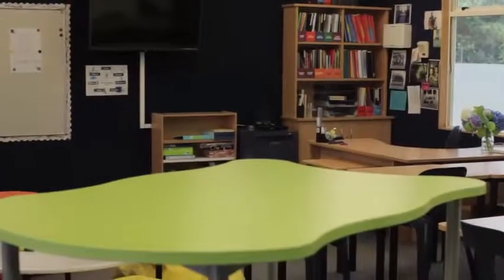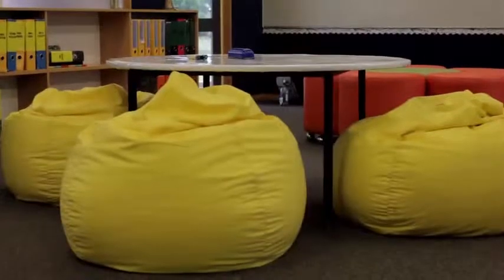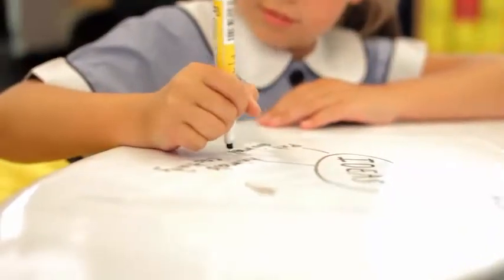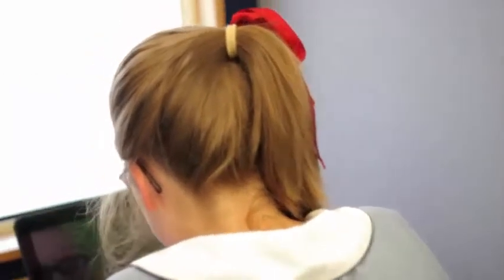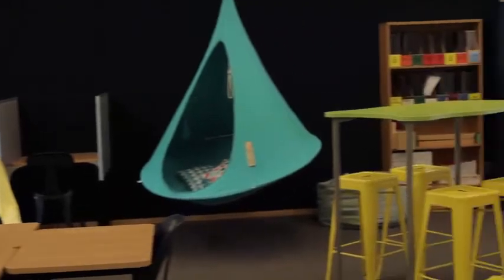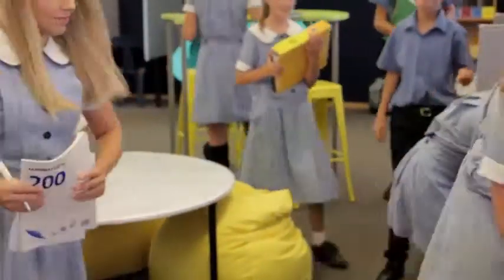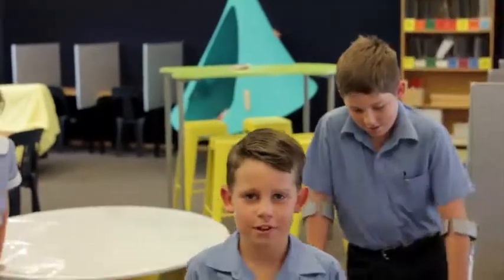WESTMOUNT Waikato Campus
A classroom upgrade competition tested students design skills, and understanding of what's required in a modern learning environment. Our Waikato Campus came first, ranked for both the design and presentation.